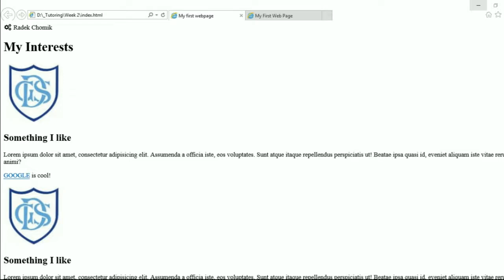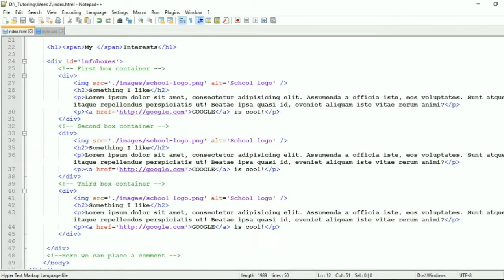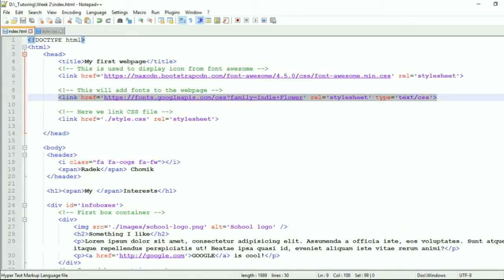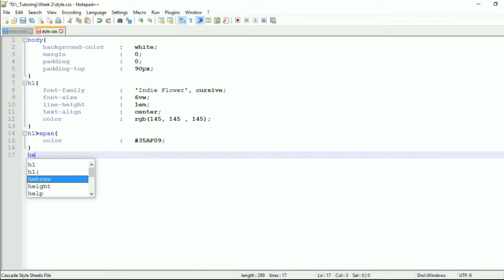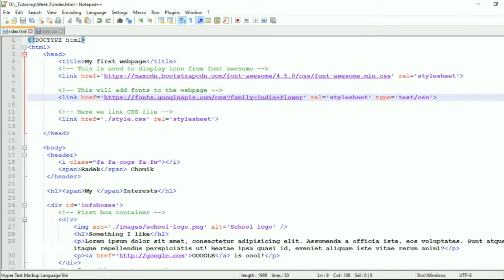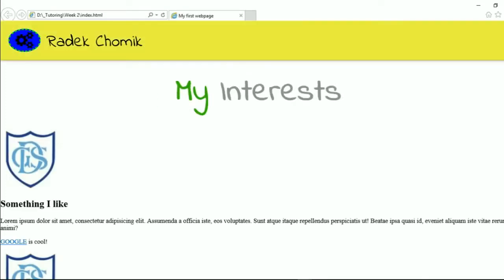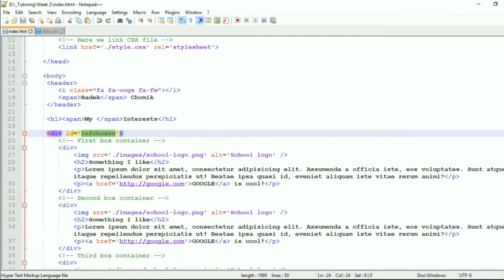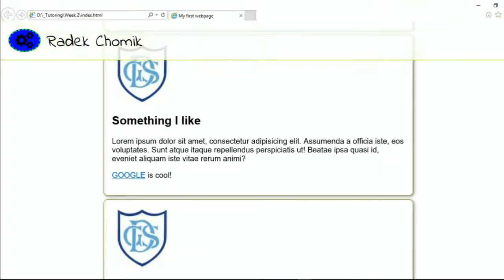HTML tutoring p2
More information about box shadow and other CSS related topics check this.